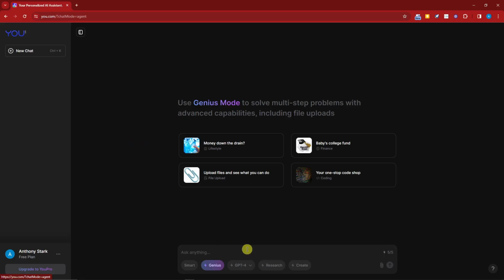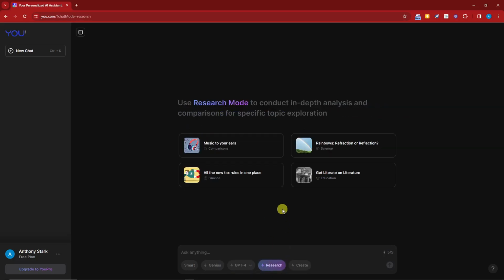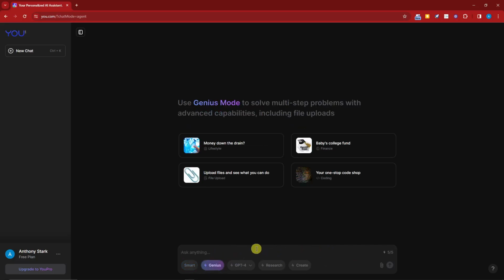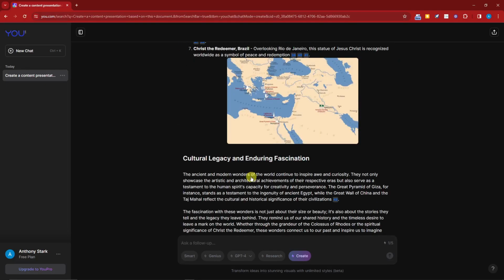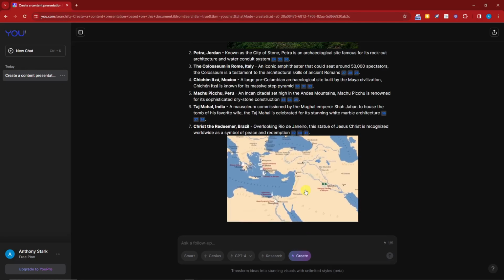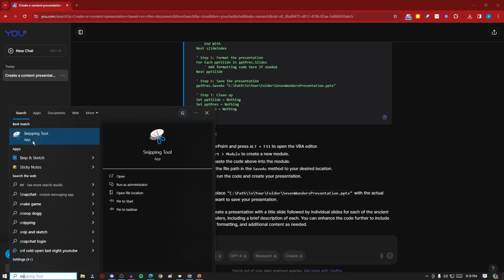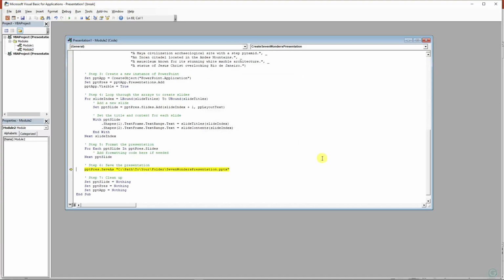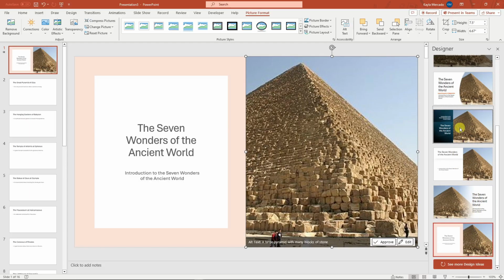How To Make Presentation With AI (2024)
UNLEASH THE POWER of AI to create dynamic presentations in PowerPoint with the help of You.com, an innovative AI search engine.

This video is split in two sections, on the first one I show you how to create the content for a presentation and in the second one I show you how to generate VBA code to be able to import it into PowerPoint to create a full presentation.

You.com offers advanced features that enable you to search for relevant content and design elements directly within PowerPoint, saving you time and enhancing your creativity. Discover how to use You.com to generate slides, find images, and incorporate data seamlessly into your presentations.

Whether you're a student, professional, or educator, You.com empowers you to craft compelling presentations that impress your audience. Watch now and learn how to harness AI to elevate your PowerPoint presentations!